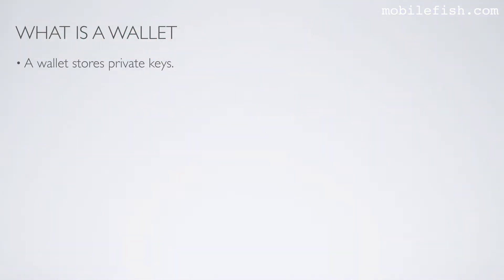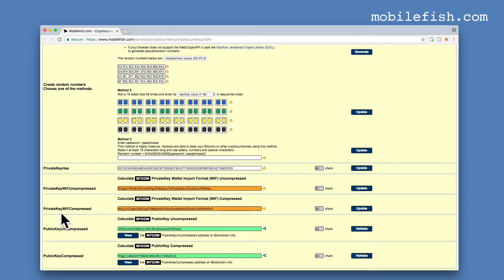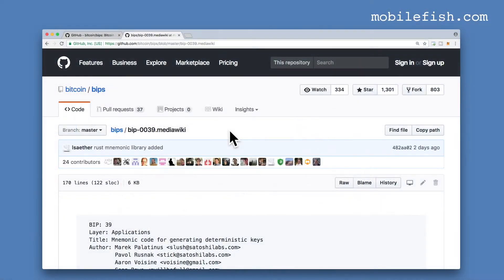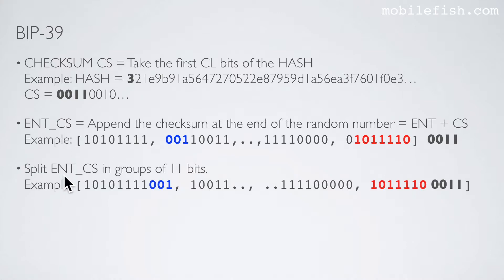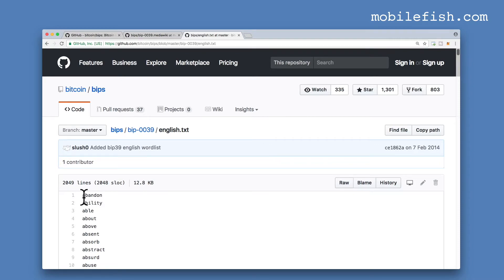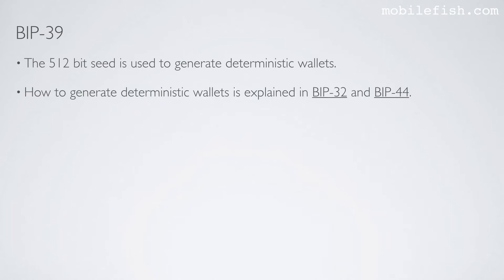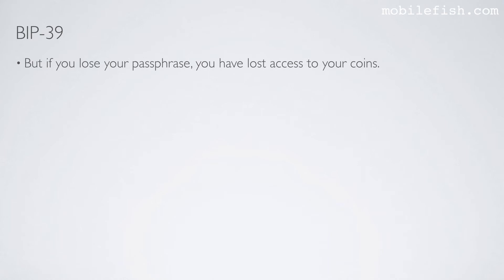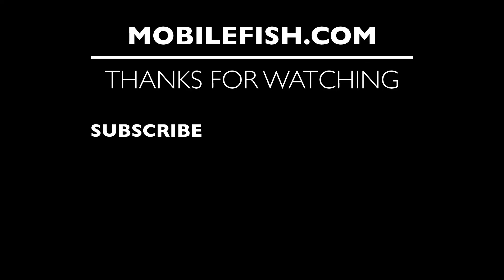Blockchain tutorial 28: Bitcoin Improvement Proposal 39 (BIP-39) mnemonic words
This is part 28 of the Blockchain tutorial.

WHAT IS A WALLET
A wallet stores private keys.
The word wallet is misleading, it just stores private keys and not the coins.
The public addresses are automatically derived from the private keys.
If you open your Bitcoin wallet and one of your Bitcoin addresses shows that is has a balance of 5 BTC, than these bitcoins are not actually stored in your wallet.
It means that these 5 bitcoins were transferred to your Bitcoin address during a transaction.
This transaction (TX) information is stored on the blockchain.
Your wallet queries the blockchain and searches for Unspent TX Outputs (UTXO) for all your Bitcoin addresses to display their balances.
The bitcoins on these UTXO can be unlocked and transferred to another Bitcoin address using the private keys stored in the wallet.

NON-DETERMINISTIC WALLET
Wallets stores private keys but they also create these private keys.
The private keys are randomly generated numbers which are not related to each other.
You can not derive these private keys with an algorithm.
Hence the words "non-deterministic".

If you use a non-deterministic wallet you must make regular backups of these private keys.
If you have problems with your wallet, you can restore your wallet by importing the backupped private keys.

DETERMINISTIC WALLET
A deterministic wallet uses 12 - 24 words to create a 512 bit seed.
These words are called mnemonic words, because they are more easily to remember than this long hexadecimal string.
The 512 bit seed is used to create a master private key.
This master private key in turn is used to create private keys and corresponding public addresses.

Generally speaking using these 12 - 24 words will complete restore your wallet with exactly the same private keys and corresponding public addresses.
Hence the word "deterministic".
It is imperative that you safely store these 12 - 24 words, without it you have no access to your private keys.

BIP-39
The acronym BIP means Bitcoin Improvement Proposal.
BIPs are design documents for introducing features or information to Bitcoin.
BIP-39 is becoming an industry standard which is not only used for Bitcoin wallets but it is also used in Ethereum, Dash and other Altcoin wallets.

For additional security you can allow users to enter a passphrase.

Use the Password-Based Key Derivation Function 2 (PBKDF2) together with the mnemonic phrase and salt to produce a 512 bits seed.
If an attacker gets its hands on your mnemonic words the passphrase (it you have set it) will prevent the attacker to access the private keys.
PBKDF2 is purposefully made slow to make brute force dictionary attack very difficult.

The 512 bit seed is used to generate deterministic wallets.
How to generate deterministic wallets is explained in BIP-32 and BIP-44.
It is important to know that each time you enter a different passphrase it will generate a valid 512 bit seed and thus a valid wallet with valid public and private key pairs.
This feature can help you limit your loss after a 5$ wrench attack.
You can setup a second deterministic wallet with some coins to satisfy the attacker.
If you do not know what a 5$ wrench attack is watch this comic:
Storing your passphrase at the same location as your mnemonic words is not recommended and beats the purpose.
But if you lose your passphrase, you have lost access to your coins.